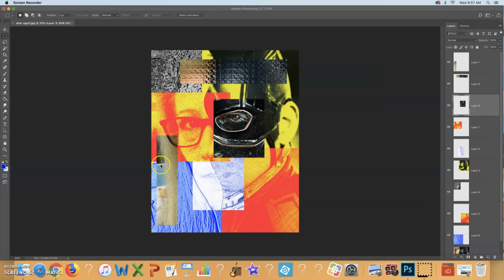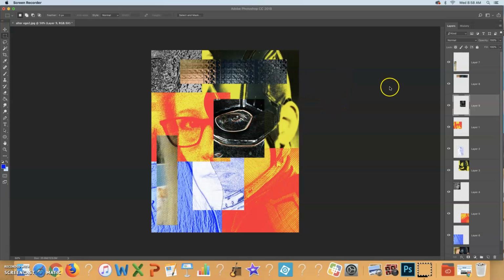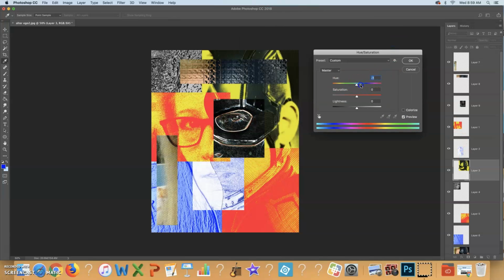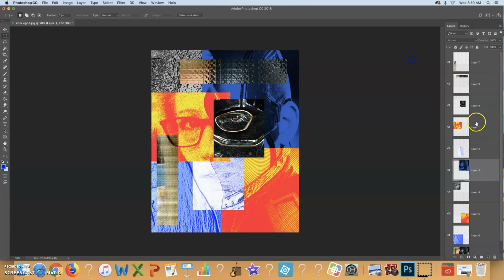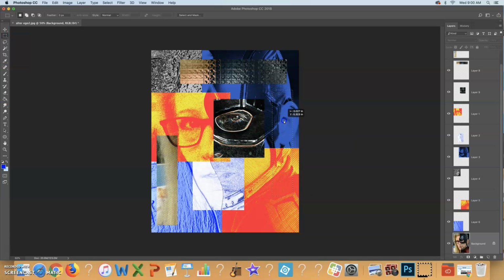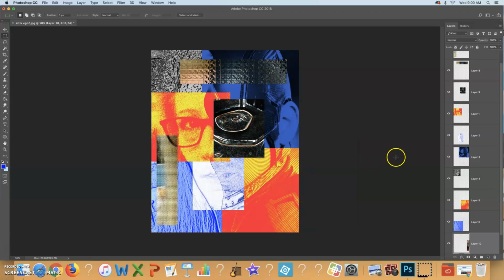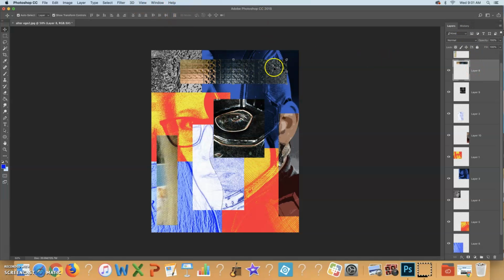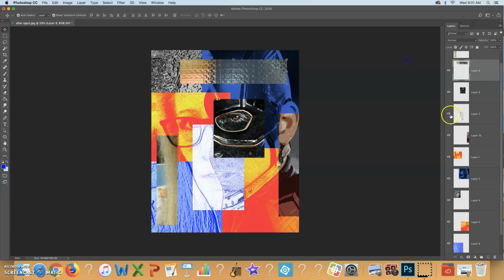Changing the Layers: Order/Overlapping & Colors